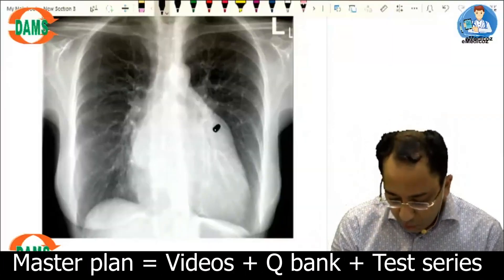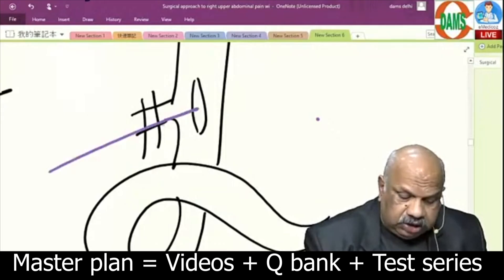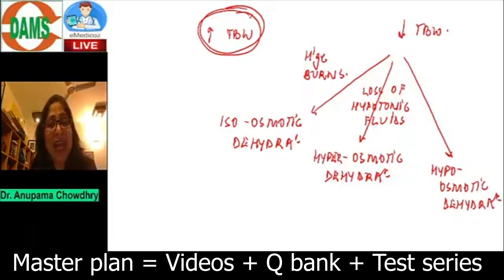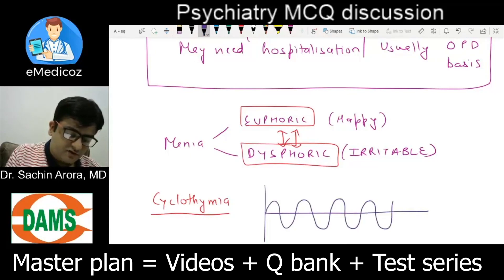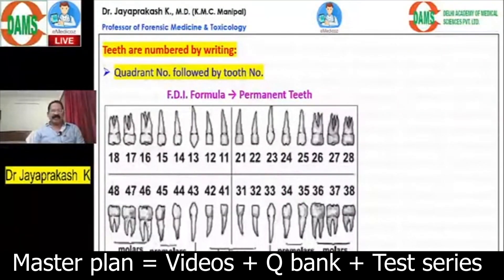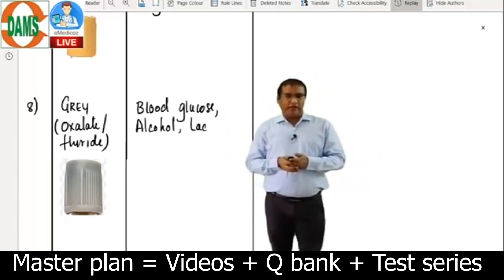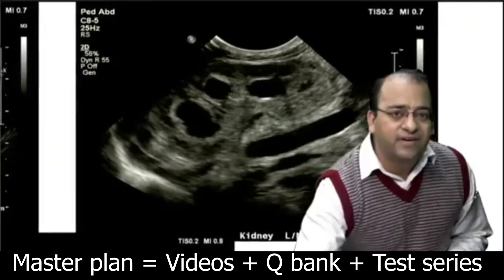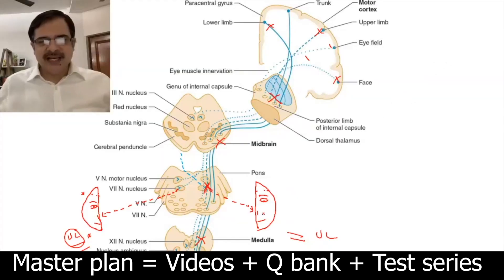DAMS "Master Plan" (App based Course)